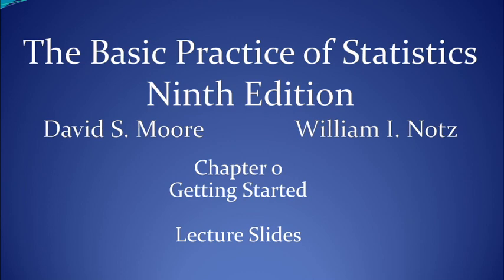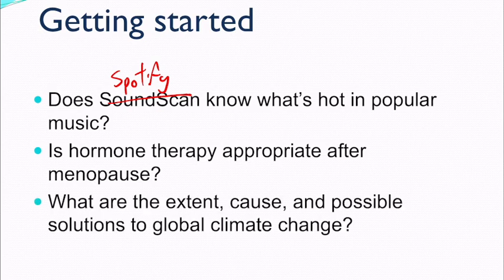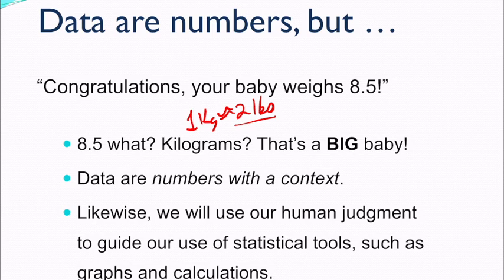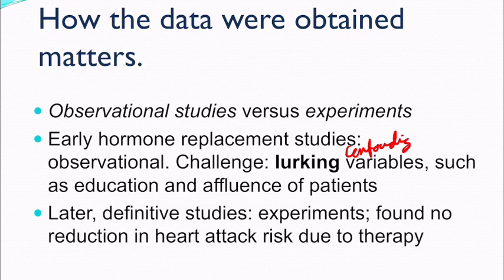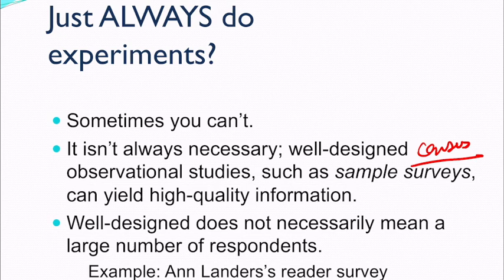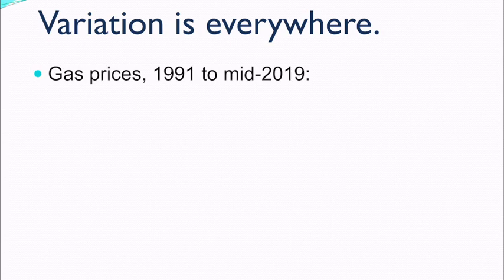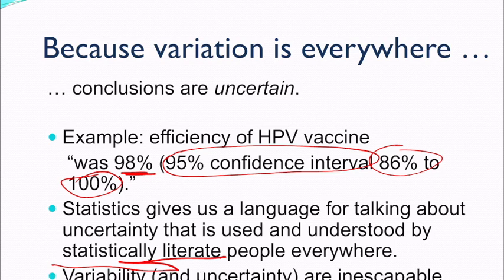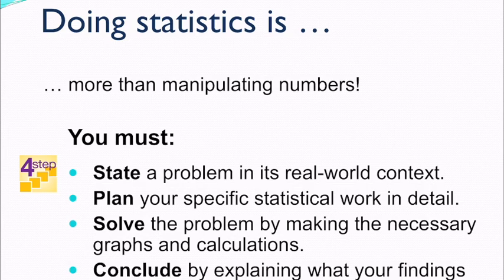Chapter 0: STAT 1300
This video covers Chapter 0 For STAT 1300 at Saint Louis University
The reference for this video was: The textbook for this course is Moore, Notz, Fligner, The Basic Practice of Statistics, 9th ed.